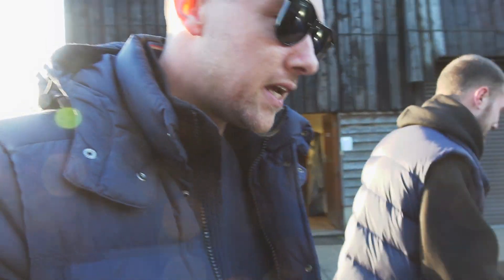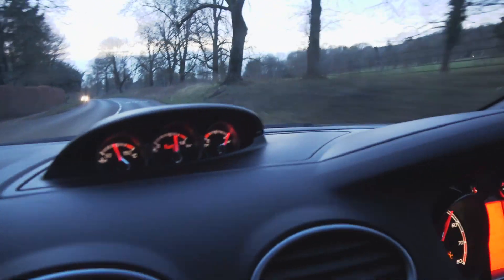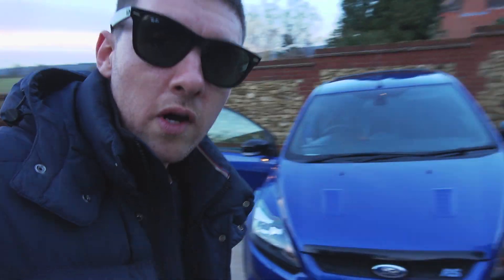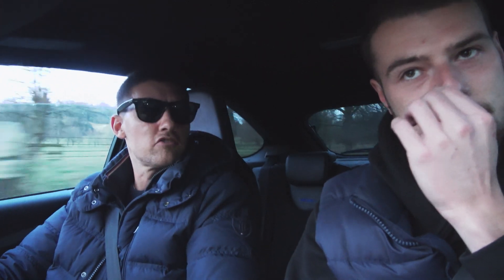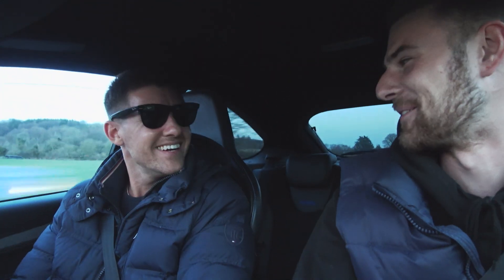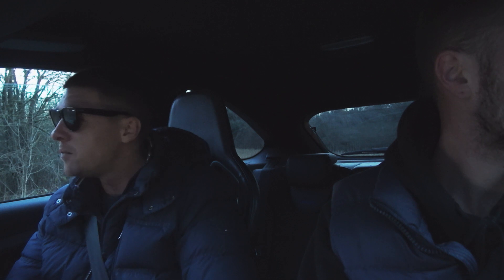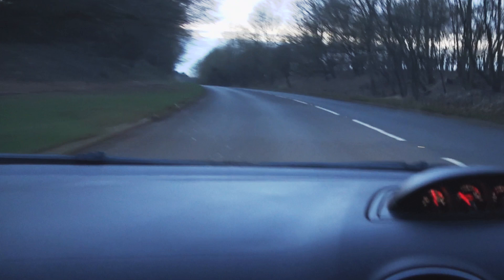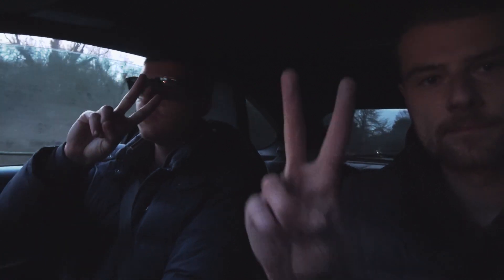🐒 FASTER THAN YOU THINK!! FORD FOCUS RS FIRST IMPRESSIONS!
I sell Jake's Mitsubish Evo Tommi Makinen Edition and we take this Ford Focus RS Mark 2 in part exchange. In stock form these Ford Focus RS Mark 2's have 305bhp, this feels quick! Is this a modified Focus RS or stock one? Anyone with one let us know how the performance compares! With a Mountune airbox it could well have more but we are unsure. Not a full Ford Focus RS review but a quick video showing my first impressions of the Focus RS. Includes exhaust sounds, exhaust revs, engine sounds, accelerations and a tiny amount of John. Hope you enjoy the video, fresh content every few days! Cheers ML

Official ML merchandise! Much nom nom awaits you!

All profits raised will be put towards bringing you guys better content and more ML goodness!

Send us cool shit and get it featured on the channel!

Monky London Discounts